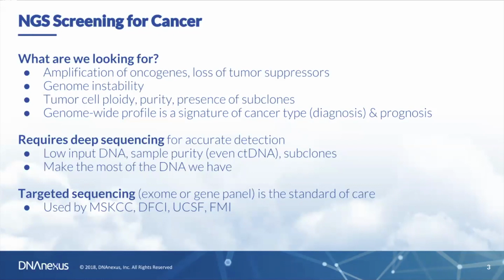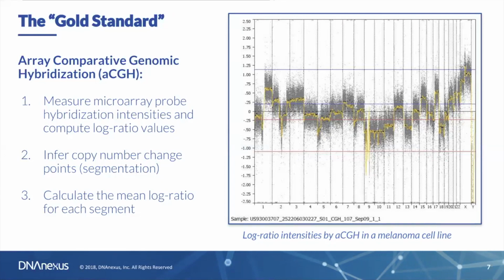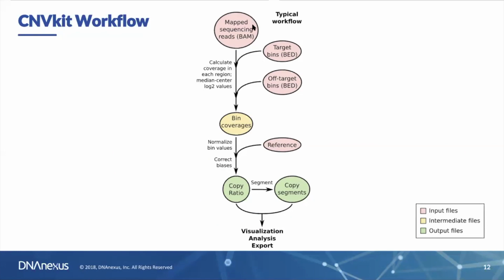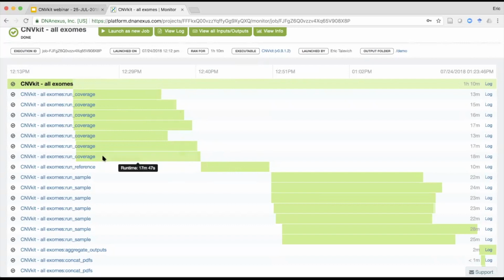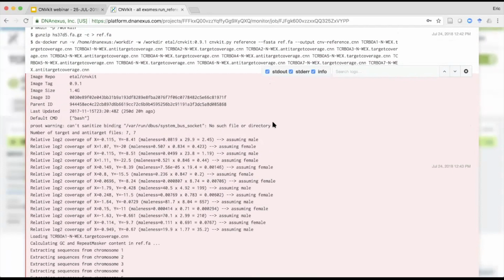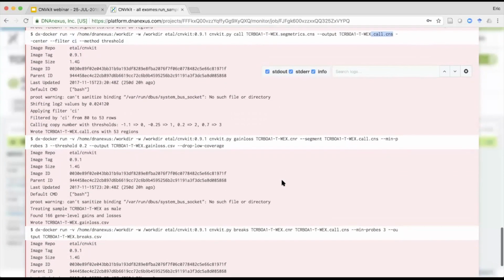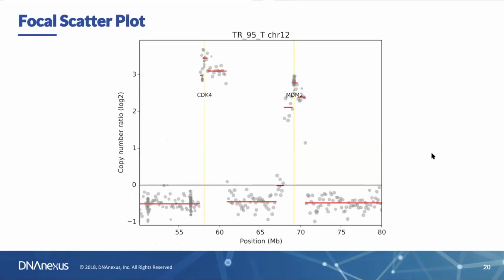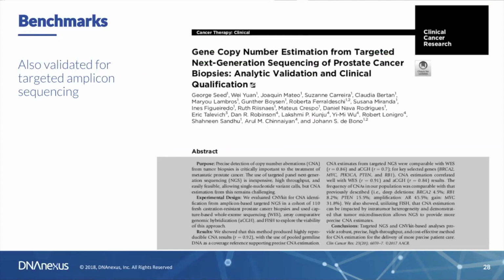Best Practices in Somatic CNV Detection - Webinar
This webinar reviews the best-practice methodology behind CNVkit and demonstrate its use on the DNAnexus platform for large-scale analyses and production pipelines.